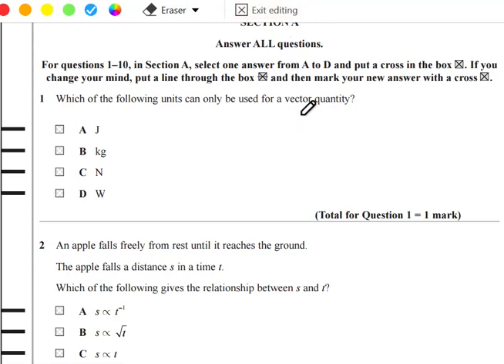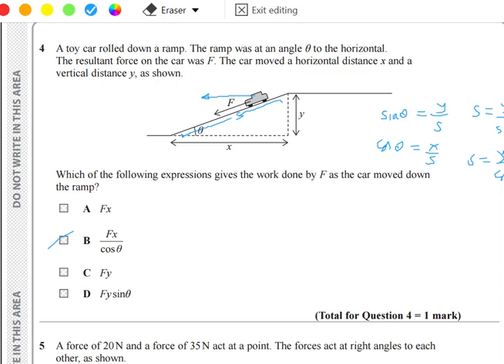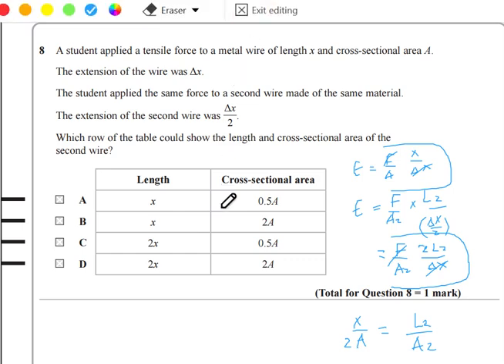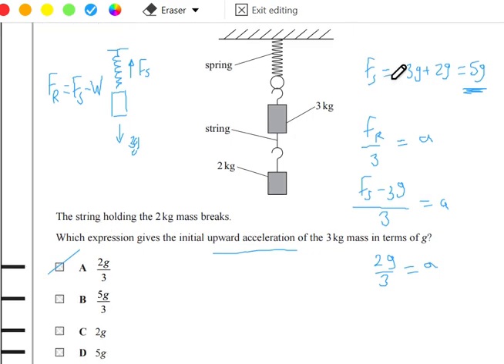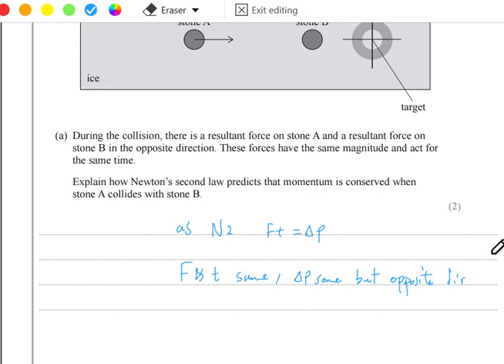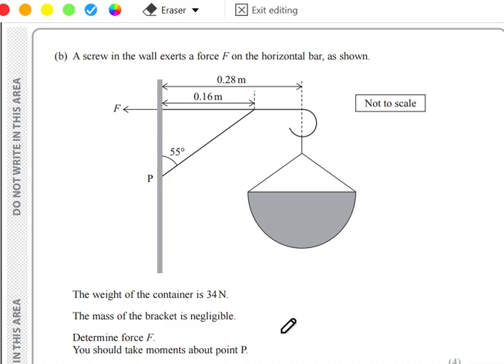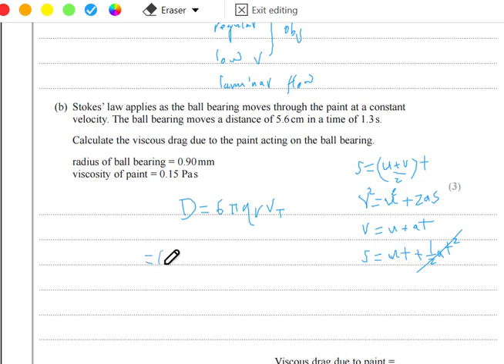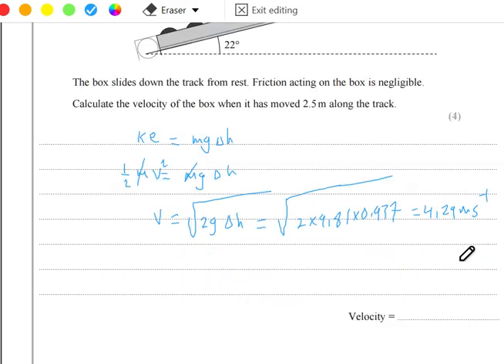igcse physics edexcel as- solving p1 jan 26 part 1